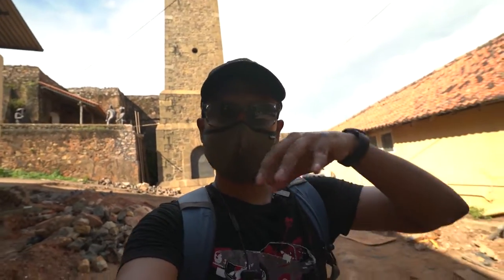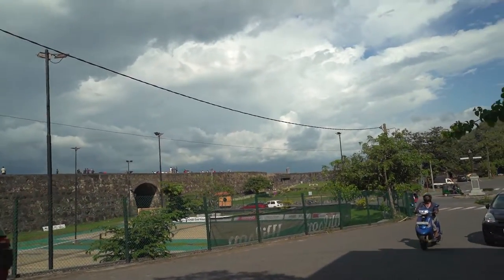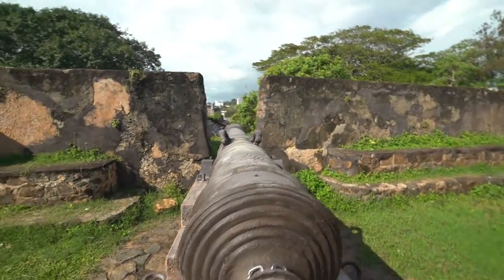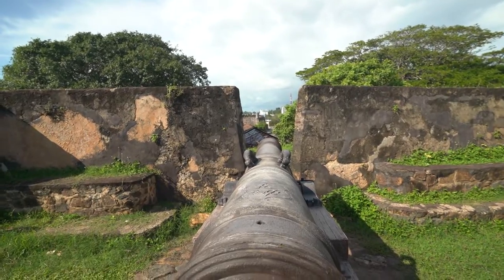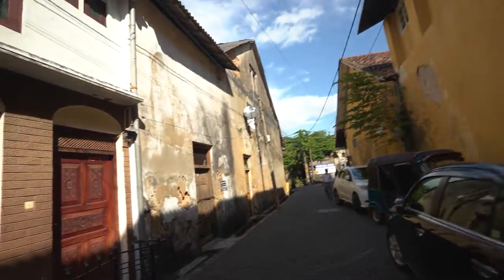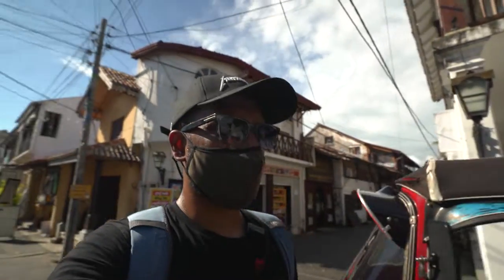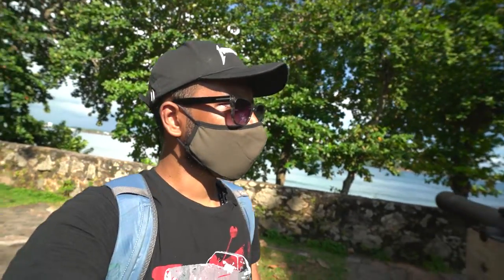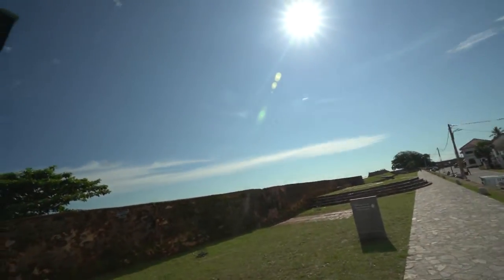Colonial Dutch settlement in Sri Lanka is now a beautiful town | Galle (Part 2 of Mirissa)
I traveled to Galle from Mirissa in Sri Lanka. This town by the sea is just 40 minutes and is a complete reminiscence of Dutch settlement.

Shot on Sony A7C